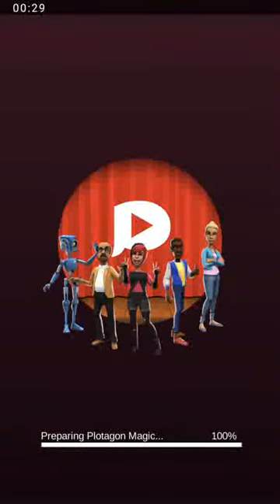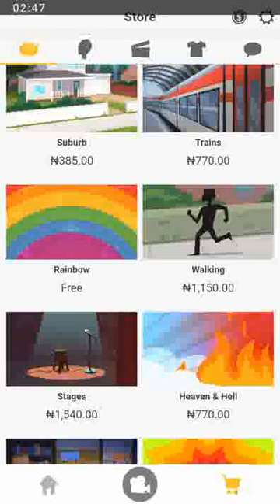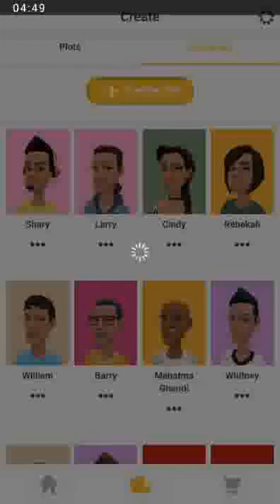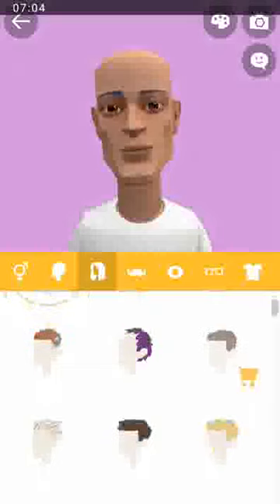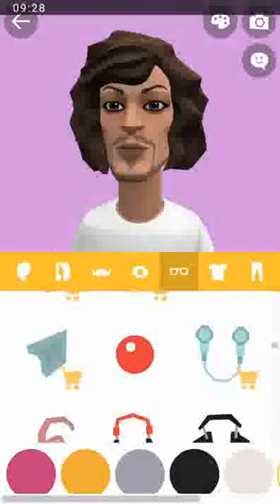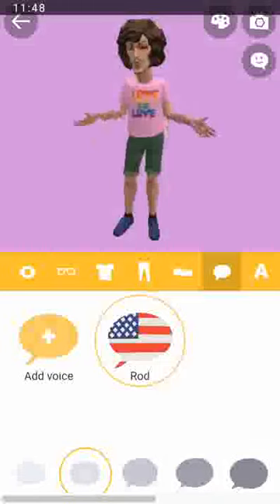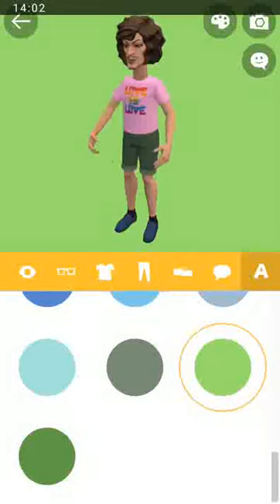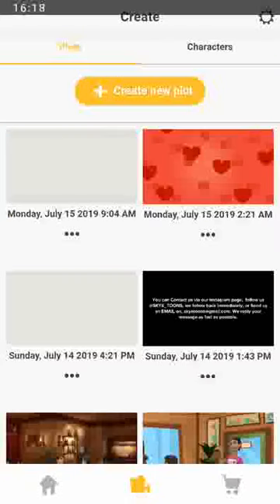3D animation Video tutorial 1